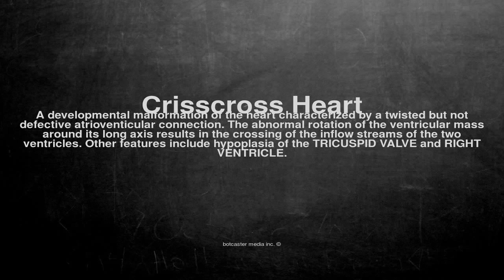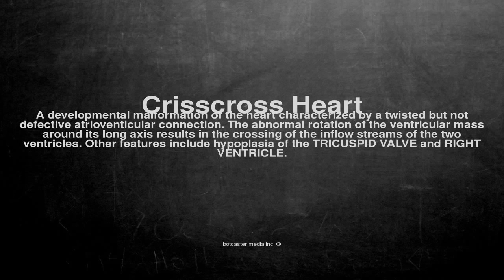Medical vocabulary: What does Crisscross Heart mean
What does Crisscross Heart mean in English?